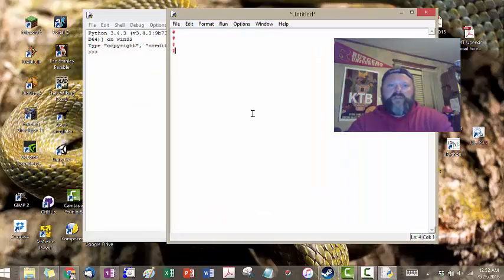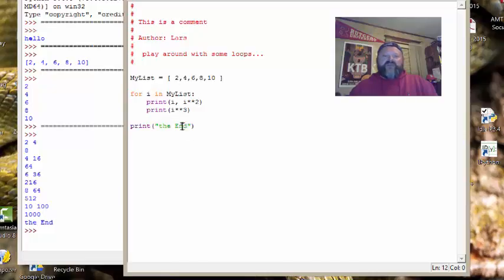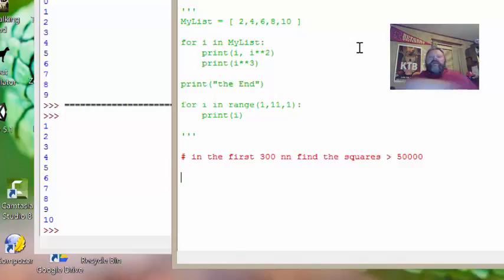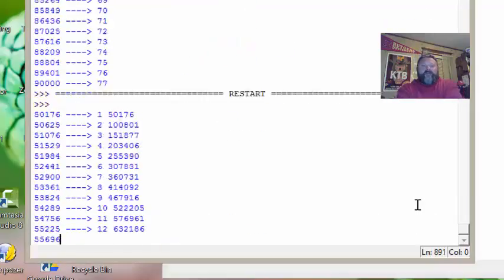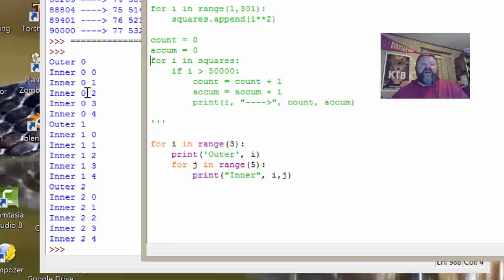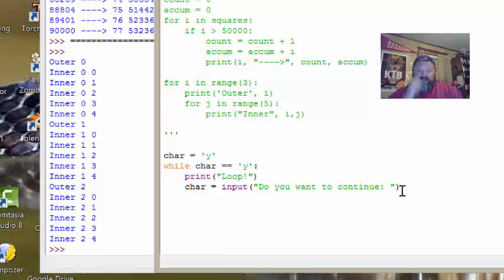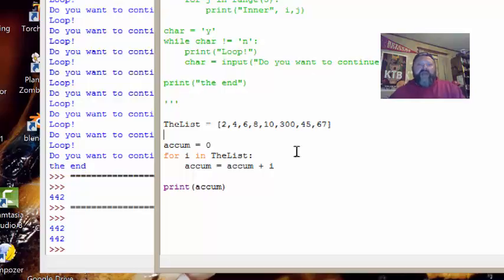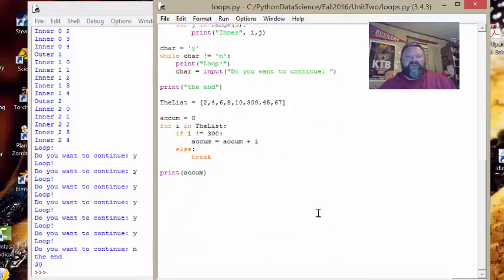P4DS - Unit 2 2 Fall 2016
Python for Data Science - A whole lotta loops